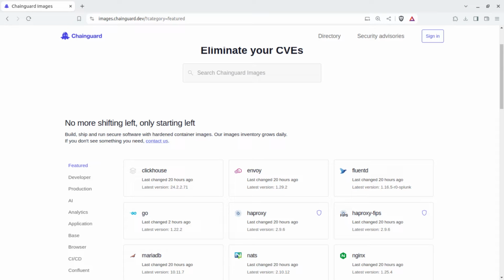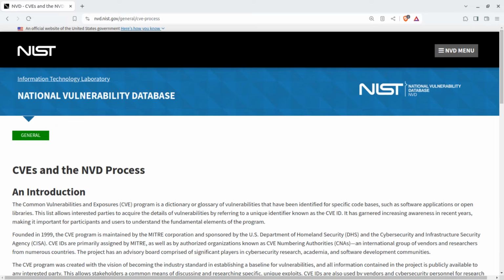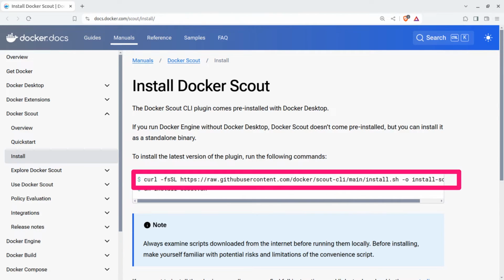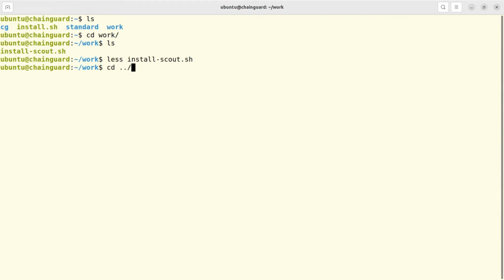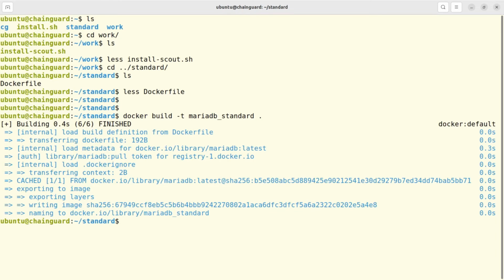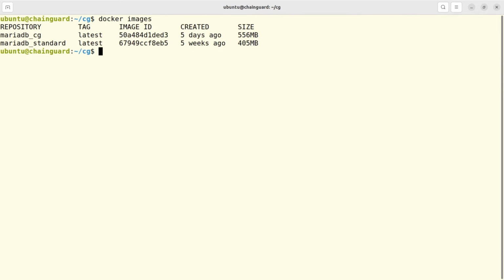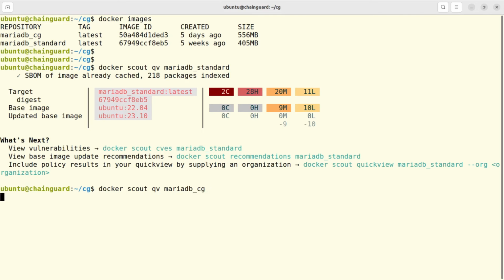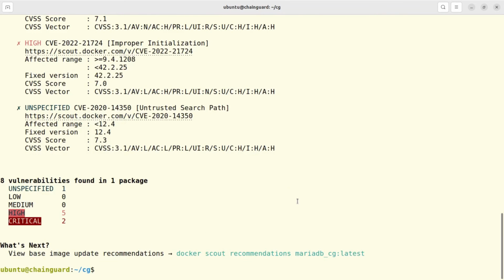Securing Your Container Deployments with Chainguard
Worried about vulnerabilities in the third-party images you're using in your container deployments? Well that's good. Because they probably contain serious security vulnerabilities.
Chainguard container images are build to be as clean and safe as possible...and they're easy to deploy.
This video will show you how it's done - and how to use Docker Scout to scan your images for vulnerabilities.
I should note that the two Critical CVEs that showed up when I scanned the Chainguard MariaDB image in the video was actually highly unusual (and, I'm told, was the result of a bit of a freak coincidence). That profile was still a lot better than the official MariaDB I compared it to. But you'll almost certainly bet MUCH better results when you try it for yourself!